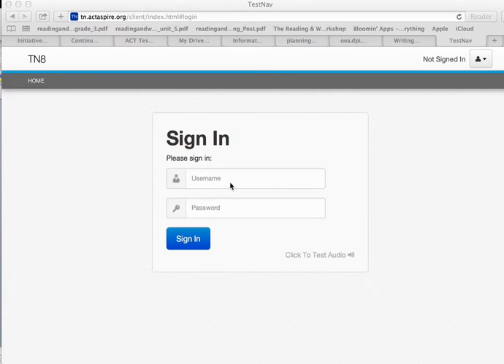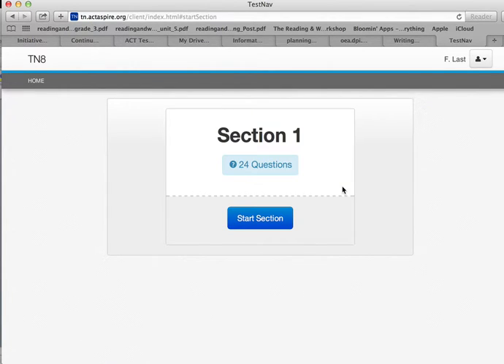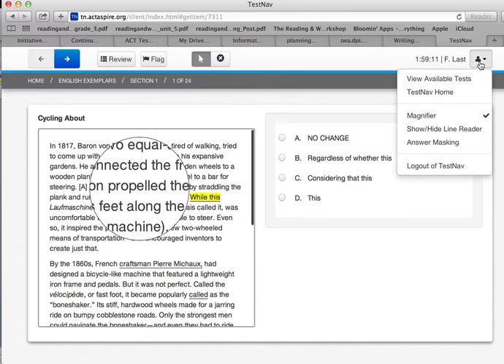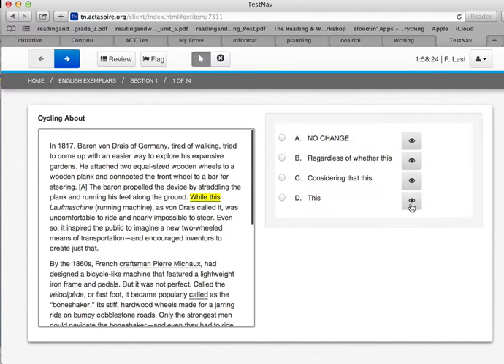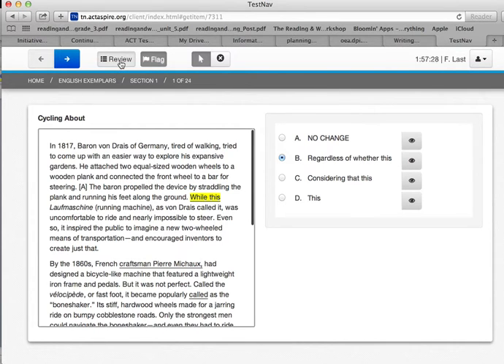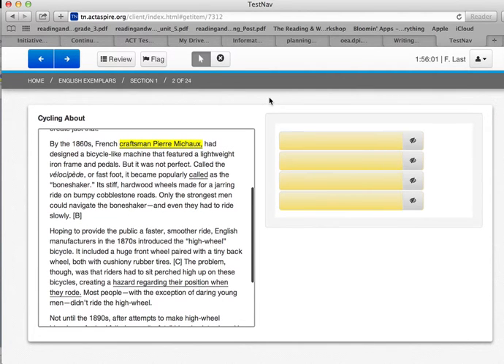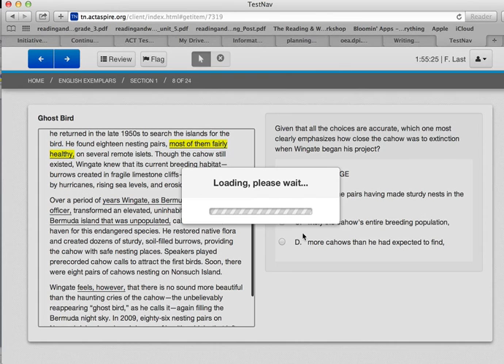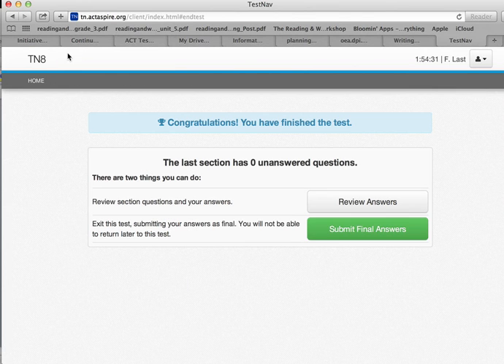ACT Aspire Navigation Video